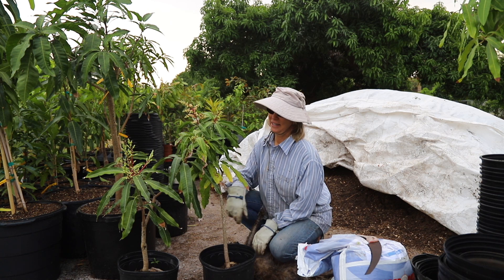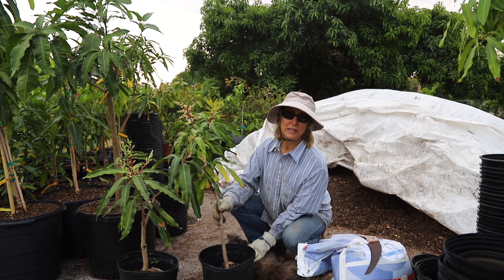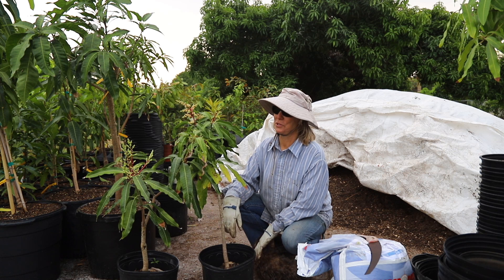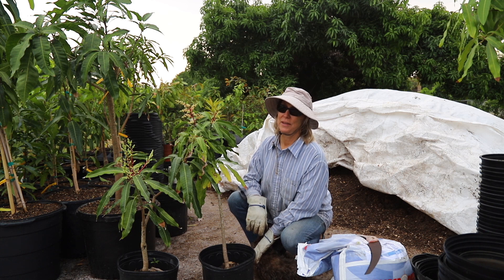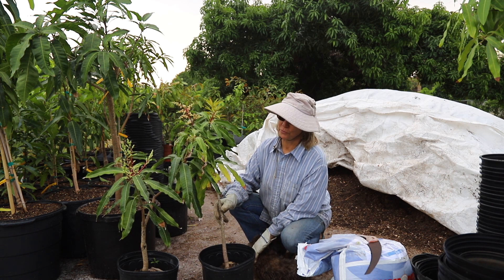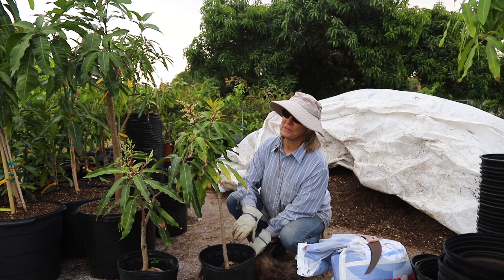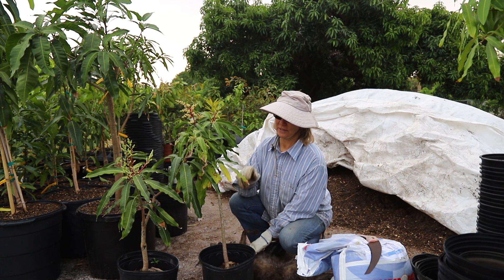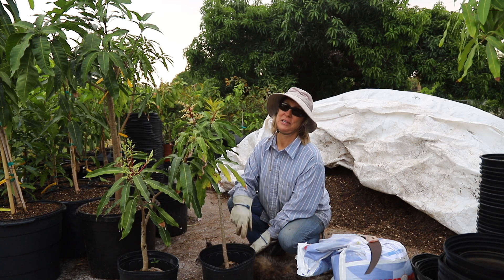Monday Minute- Which Mango Variety is it??? ID Strategy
Sometimes plants lose tags... Find out one way Chris uses to determine what variety a mango tree is.